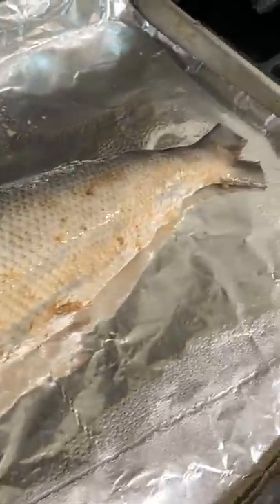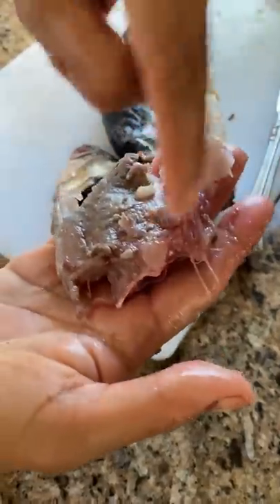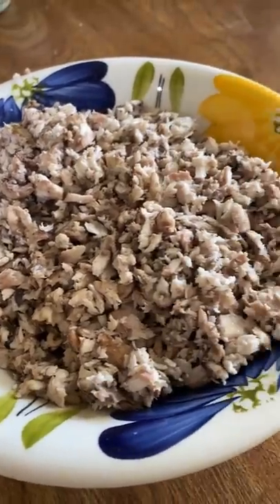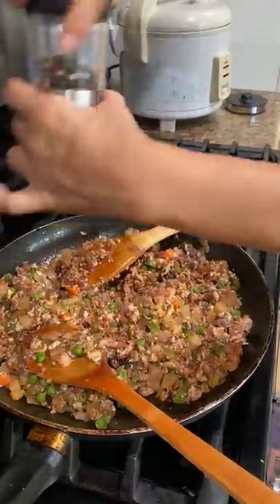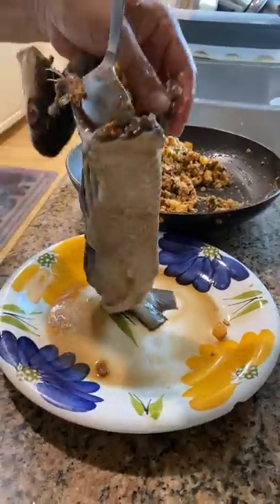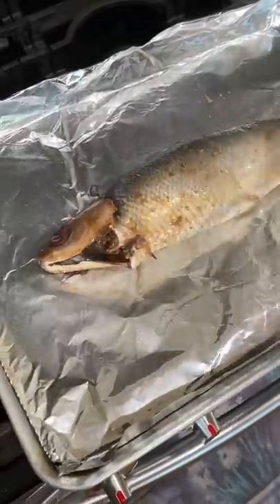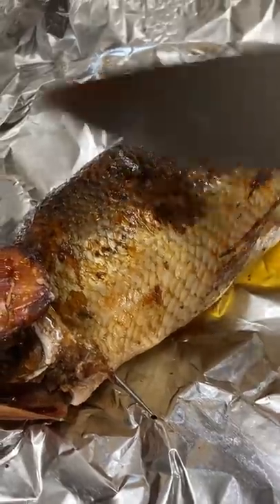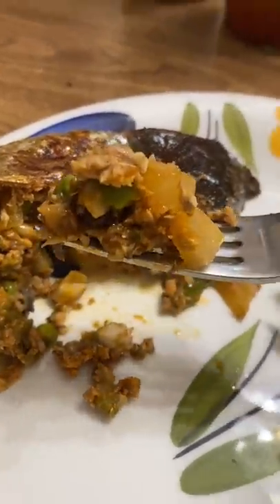The fish my mom makes every 28 years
It's called "Rellenong Bangus" and...no my mom doesn't have a recipe! I could probably guesstimate based on what she used in this video 🤷🏻‍♀️